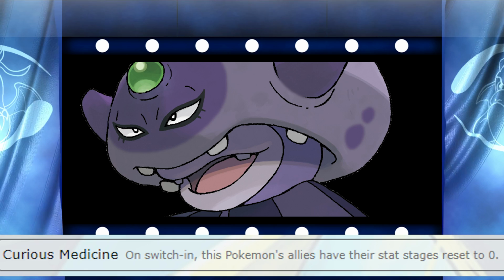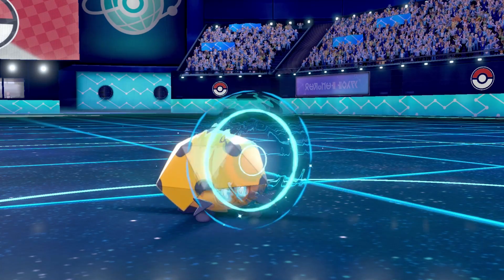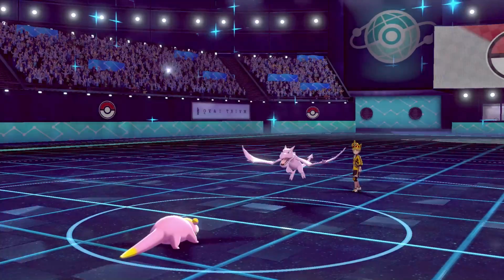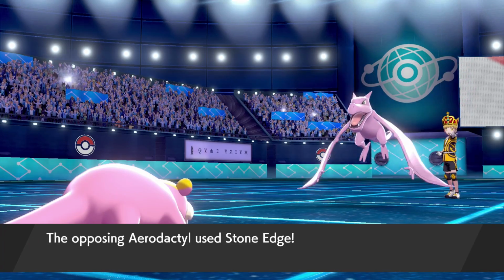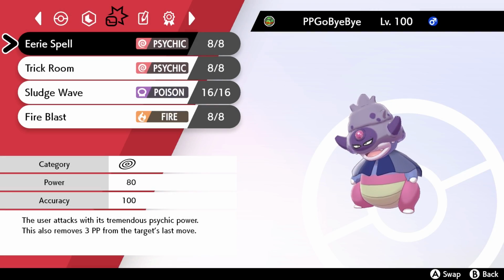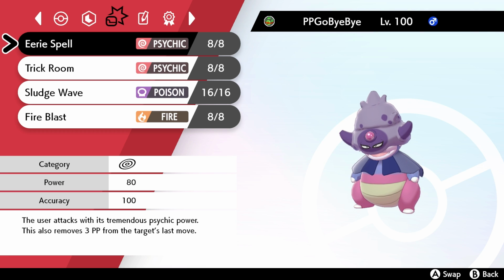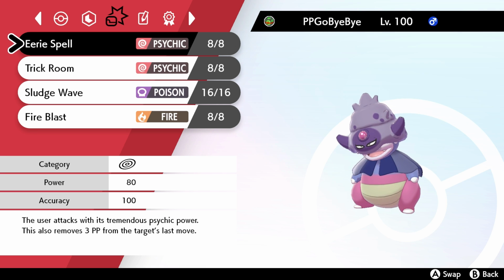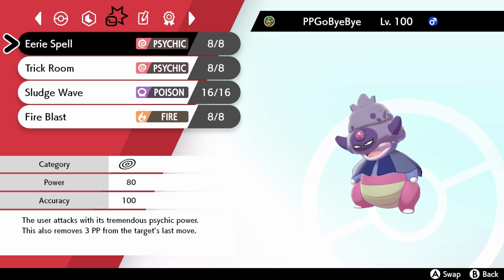★~EPIC GALARIAN SLOWKING SWEEP~★ EERIE SPELL STRUGGLE ! ( How To Use Galarian Slowking )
Slowking Galarian Sweep Crown Tundra Pokemon Sword and Shield
How To Use Slowking Galarian Crown Tundra Pokemon Sword and Shield